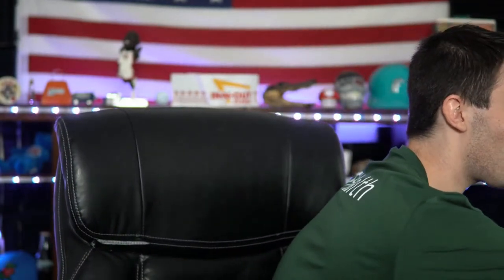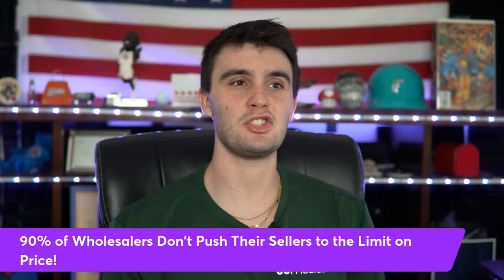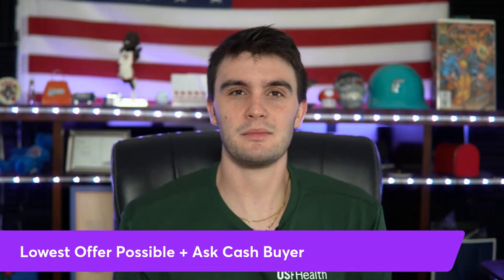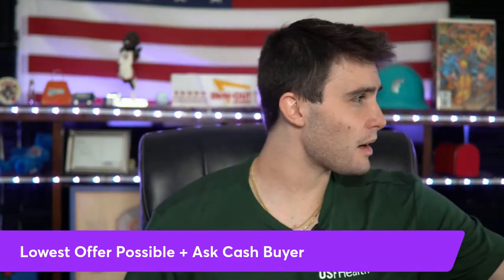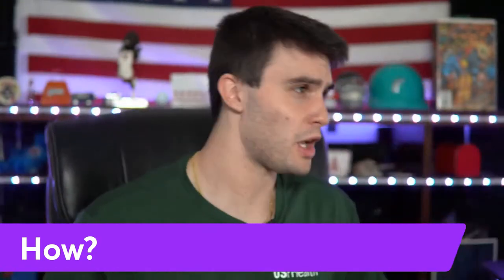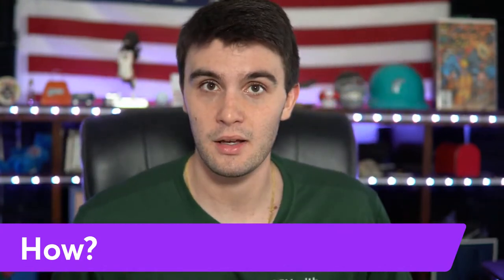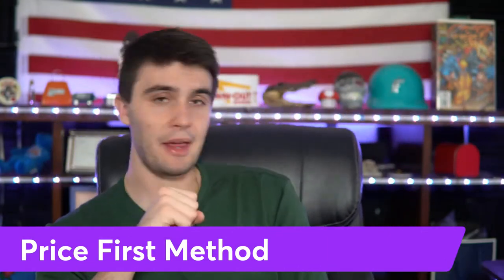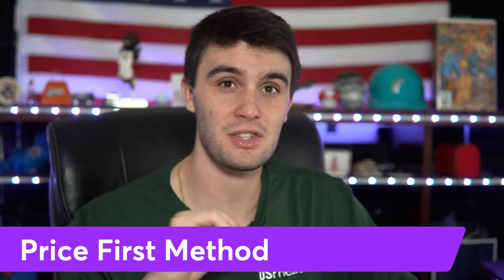How to Make Offers in 60 Seconds or Less (NO ARV NEEDED)- Wholesaling Real Estate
In todays video I share my instant offer formula for wholesaling real estate so you can start making offers in 60 seconds or less with no ARV or Repair Costs Needed for getting the bets price out of your motivated sellers in wholesaling real estate and in virtual wholesaling real estate!